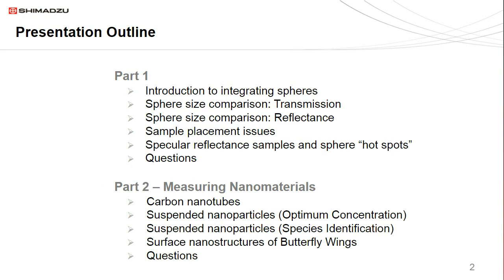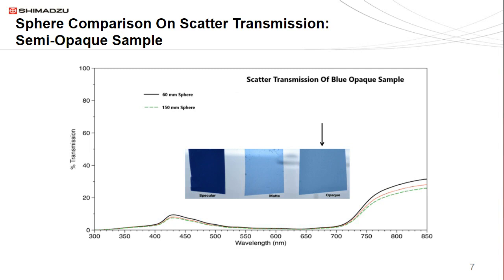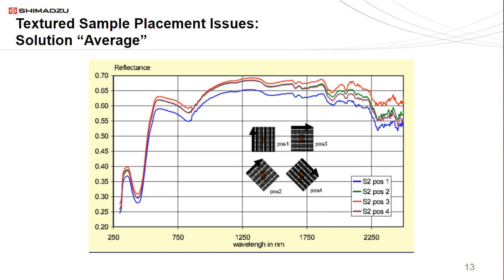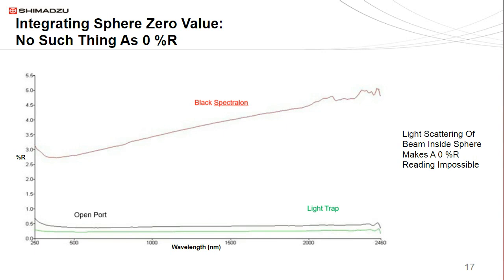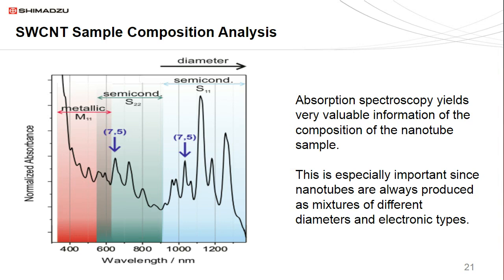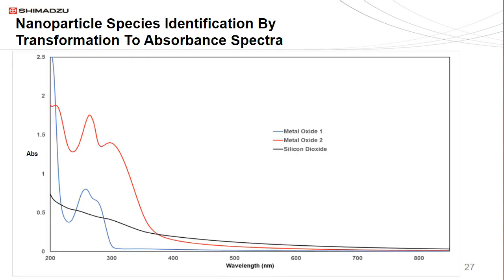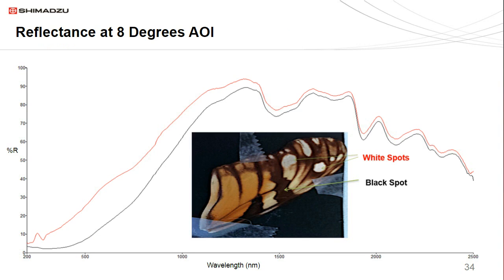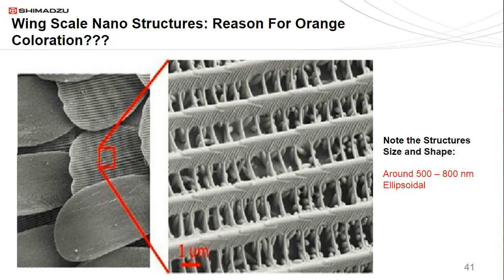Novel "Outside the Box" Uses For UV/Vis/NIR Integrating Spheres